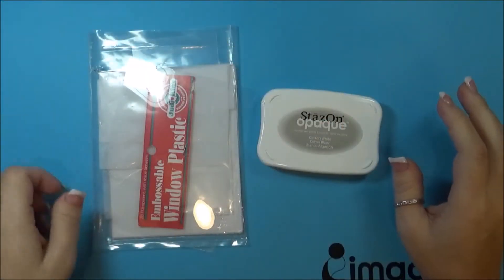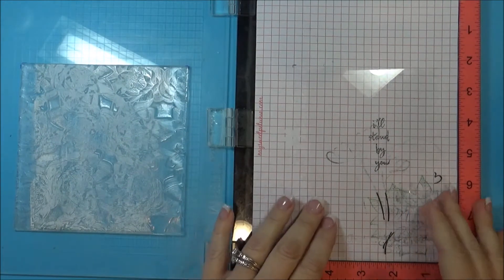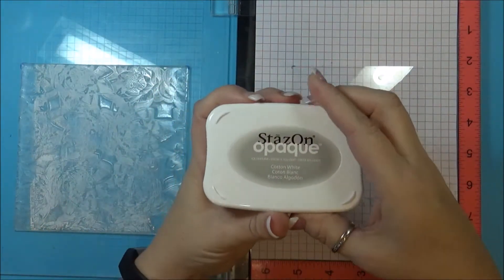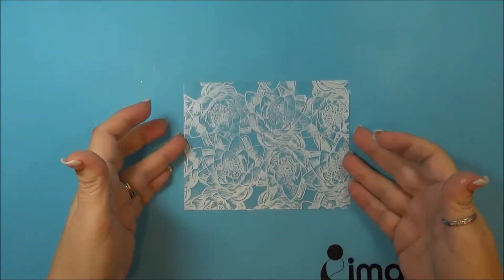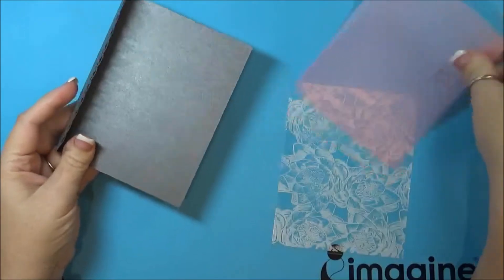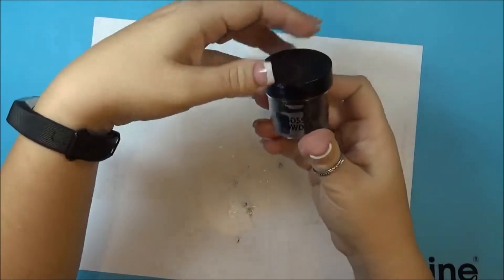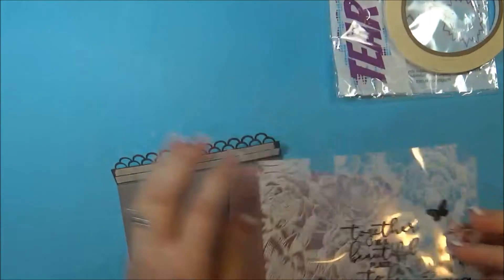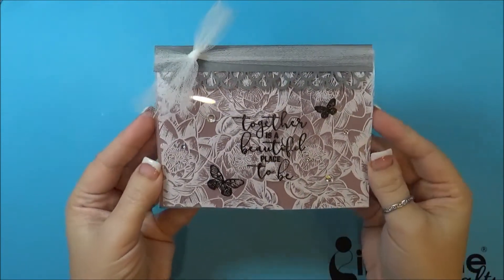Create A Pretty Wedding Card by Stamping On Acetate *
How to make a pretty wedding card by stamping on acetate with StazOn.